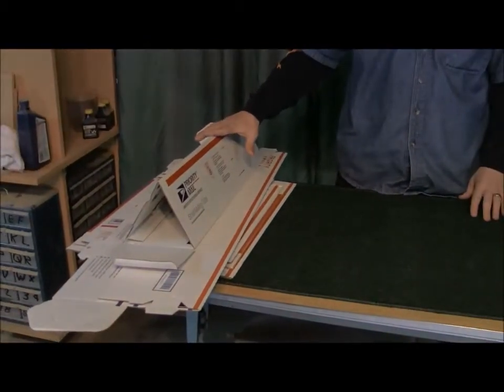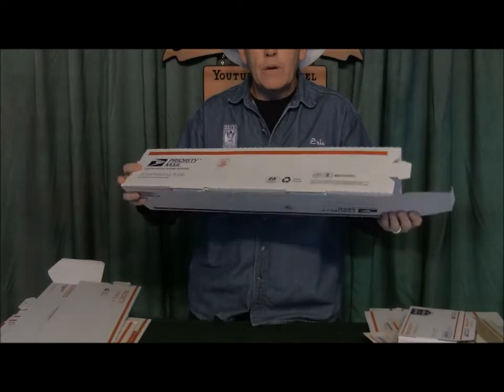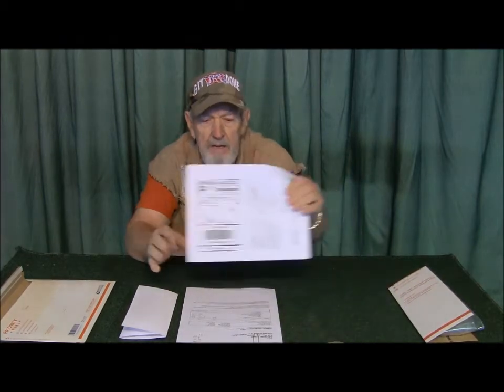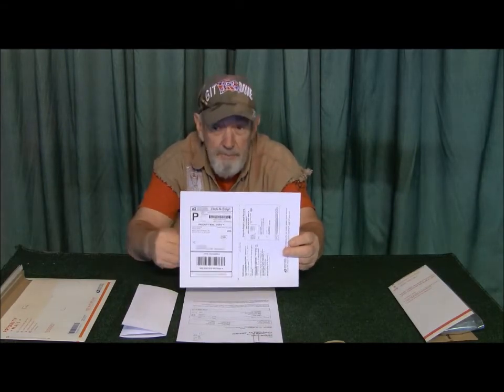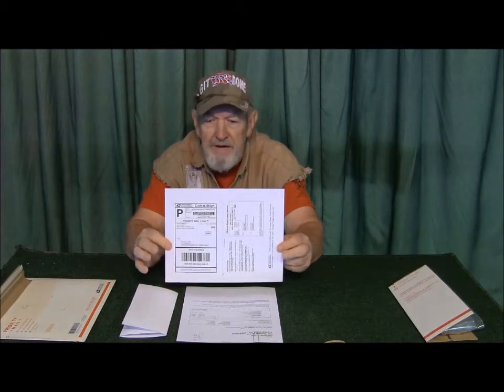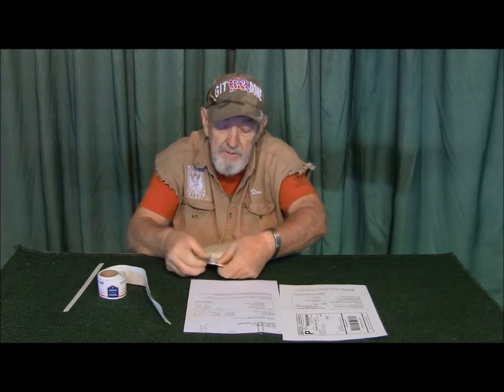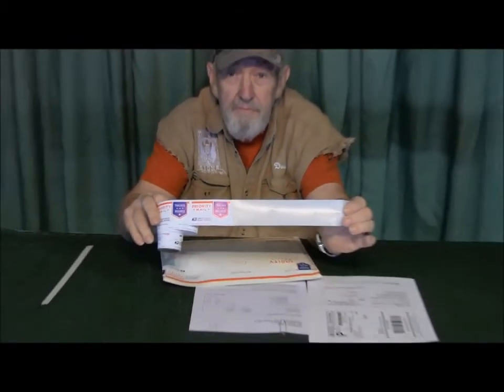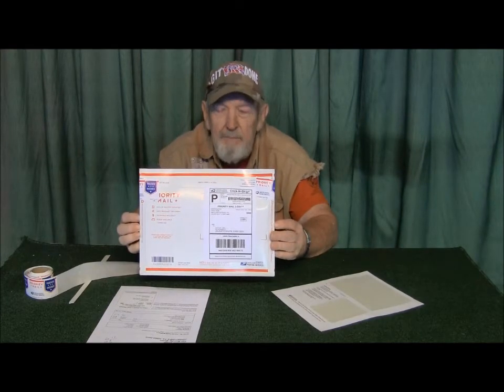#104 Update to Shipping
This is an update to videos #12, #13, & #14. On this video Eric & Dave go over shipping procedures using USPS Priority Mail.